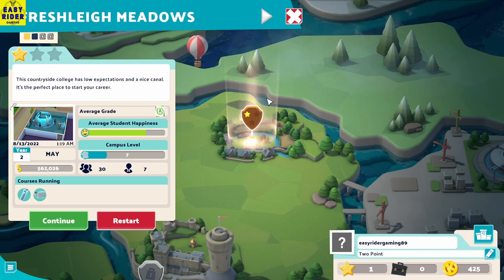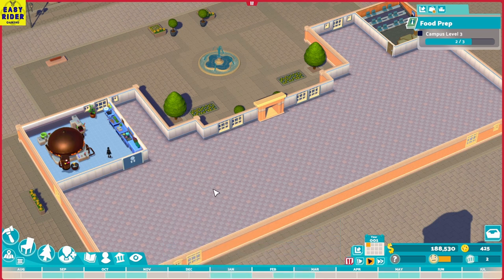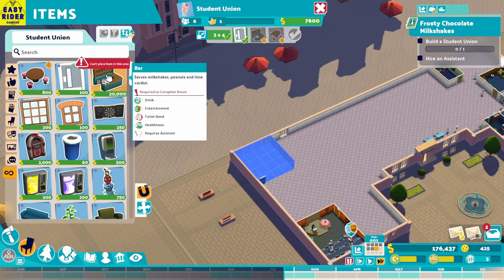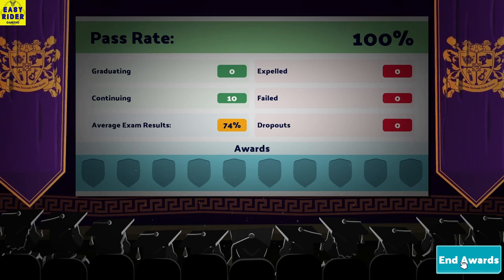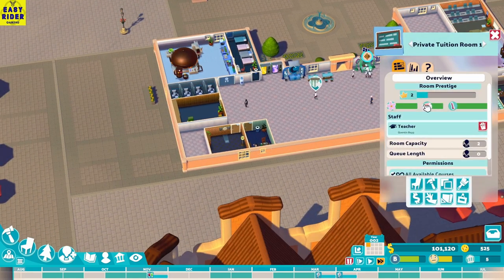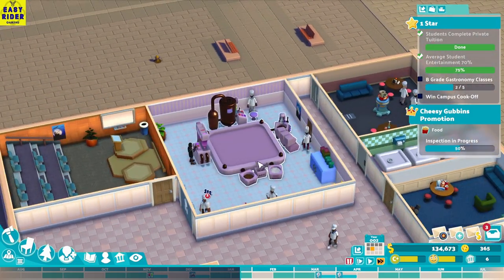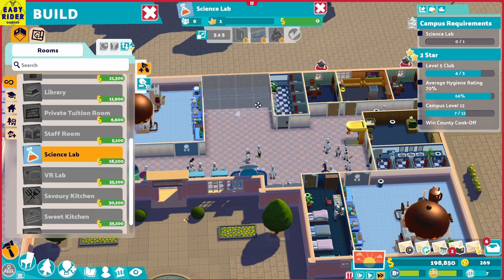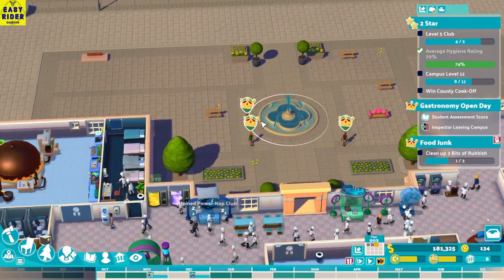Two Point Hospital - EP 2 - Culinary Arts with DJ Sue Chef.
Hey Guys, this is Easy Rider Gaming here.

Welcome to Two Point Campus. A sim game with management. A successor to Two Point Hospital, from Two Point Studios. This is the 2nd video in this series here on the channel. Hope you guys enjoy the series.